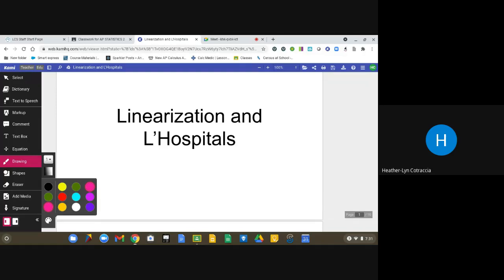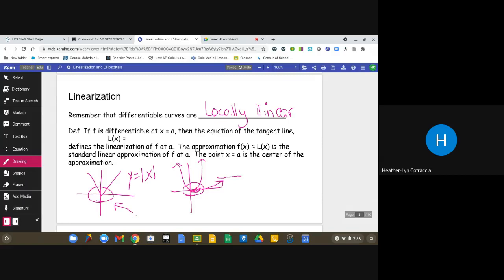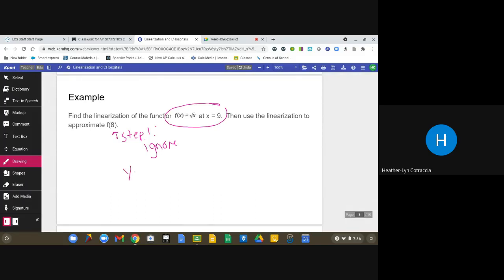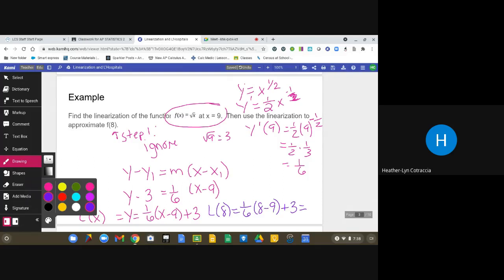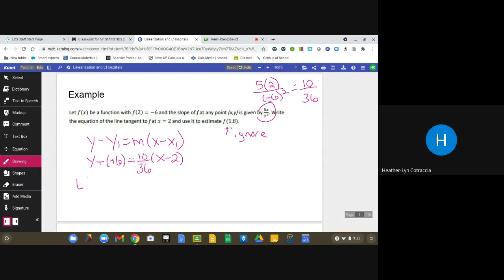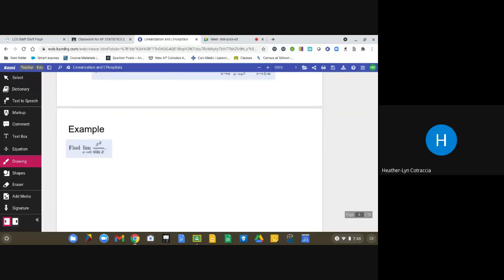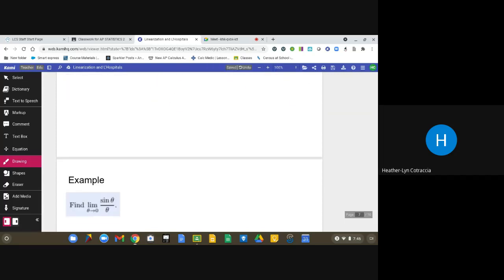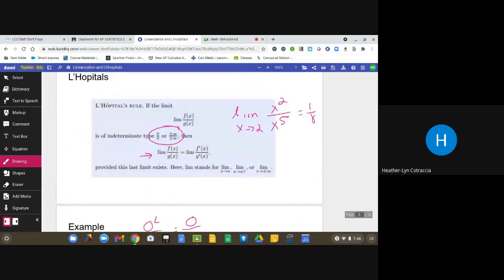4.6-4.7 Linearization and L'Hopitals